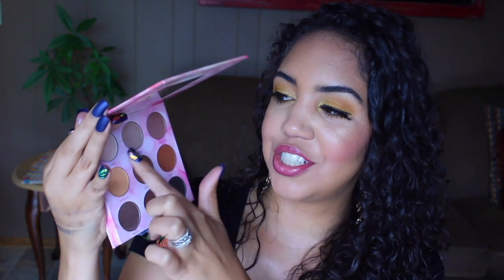Travel Event Beauty Essentials! Makeup For Weddings, Parties & Special Events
This video is about beauty products that I recommend for any event, especially one that you have to travel to. I am including the type of makeup products that I bring with me to a special event, as well as some skincare and scent products!

This Month I tried: Silent St. by Derek Lam 10 Crosby

Pacifica Underarm Deodorant Wipes

Physician's  Formula Refreshmint Eye Depuffer

Smashbox Studio Skin Shaping Foundation

Flower Beauty Wanderlust LA Hollywood Hills Eyeshadow Palette

BH Cosmetics Shaaanxo The Remix Eyeshadow Palette

Lashes - Eylure

Nails - Kiss

Madison WI
53705

I use MagicLinks for all my ready-to-shop product links.